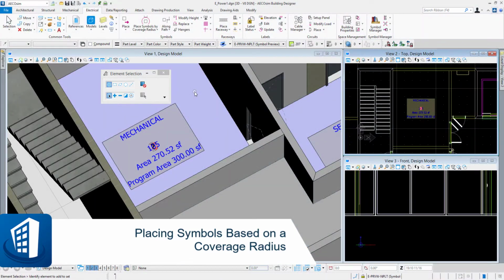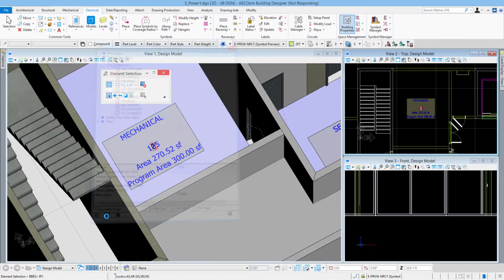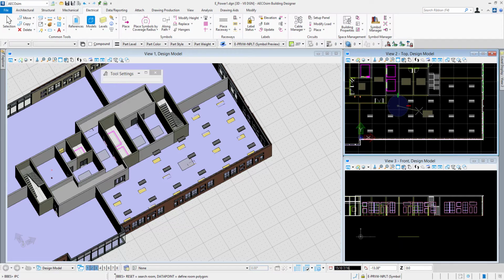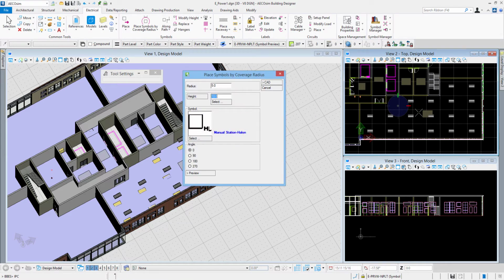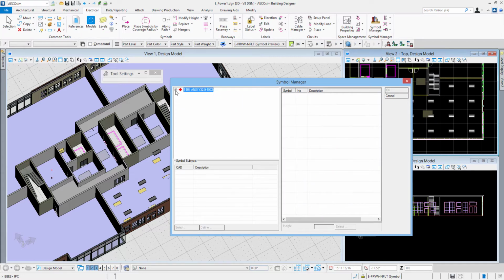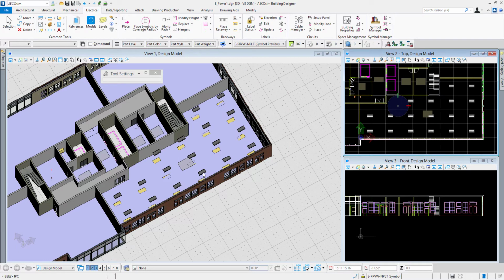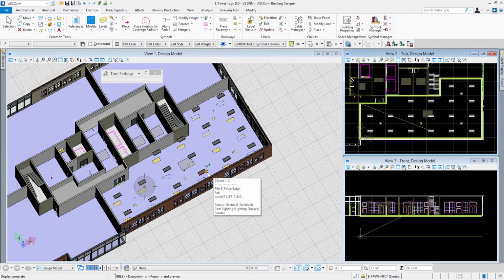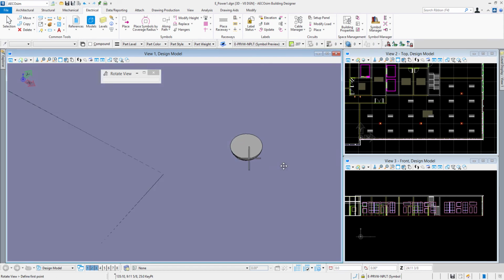Part 5 - Placing Symbols by Coverage Radius in OpenBuildings Designer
In this video we  will see how to place electrical symbols utilizing a coverage radius based on space definitions in the models.

To view the complete course and download a workbook visit the Bentley Learn Server.